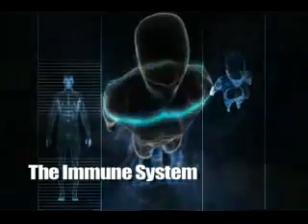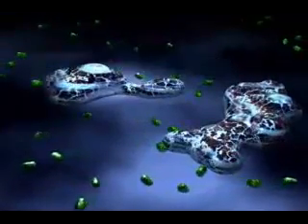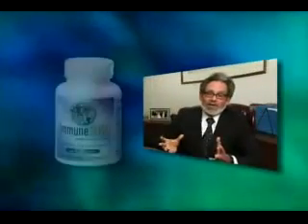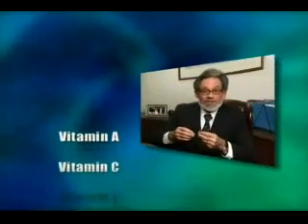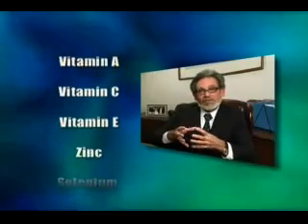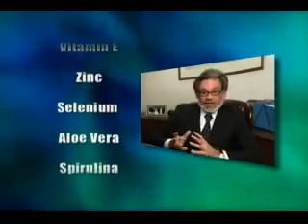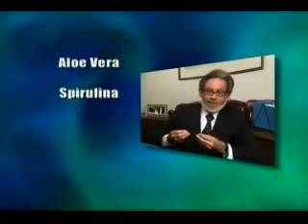Immune360 Strengthen the immune system